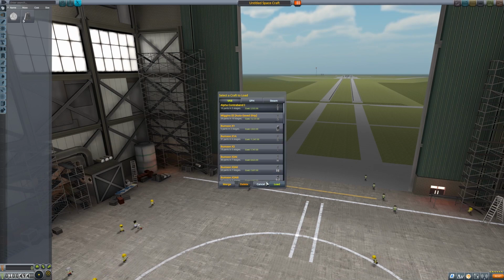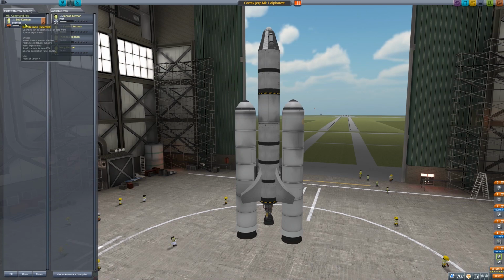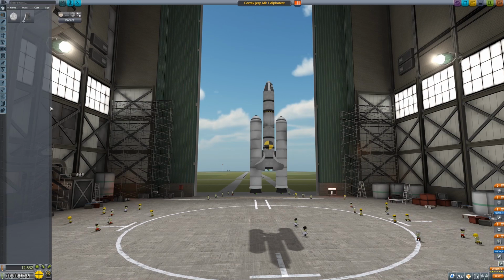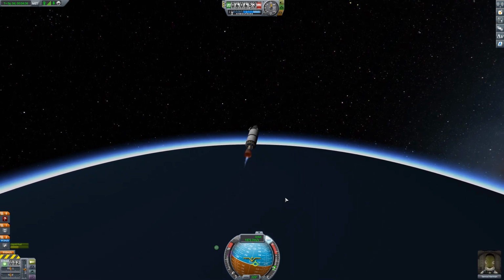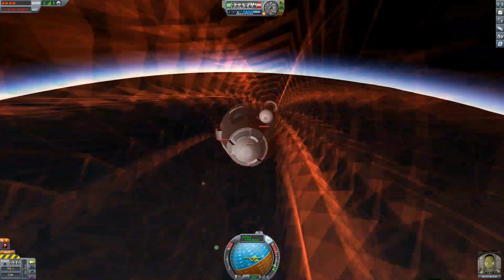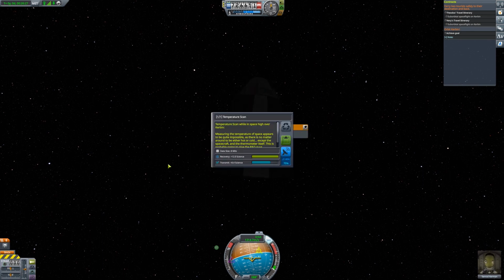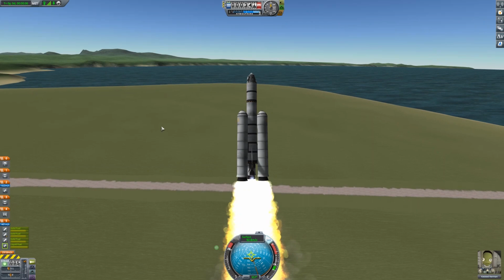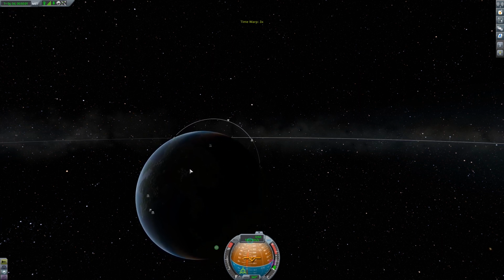Sure, keep trying to do the same thing | Kernal Space Program #13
You know how you're about to post a comment about how I should be doing X or Y or SAS? You know how I've mentioned a few times the futility of offering advice? Well it goes double for this series as I completed recording it 8 months ago - there is zero point in you making a "helpful" comment unless it's to make you feel better as, even if I were inclined to act on such comments I am unable to do so.

Anyway, in the same way that I don't act on helpful tips, you don't read the description, so we're even.

This series of Kerbal Space Program was originally recorded in 2019 and comes to you courtesy of the fine people of Fail Brigade, who through generosity of spirit have suggested this series be made available to everyone who has already watched everything else on the internet.

References to fine backers in this video are a testimony to those nice people, who not only support my channel but also very much enjoy a loquacious turn of phrase once in a while.

Wonder why there's no bombastic intro or outro? I don't do them on backer videos, but will do in the future. That's a future you could be part of y'know...
 kerbal space program (video game)